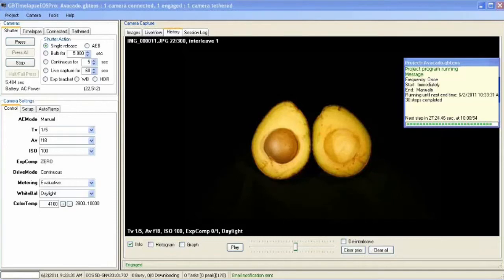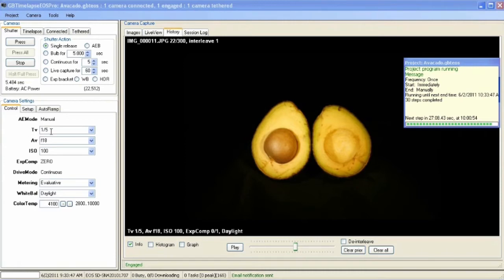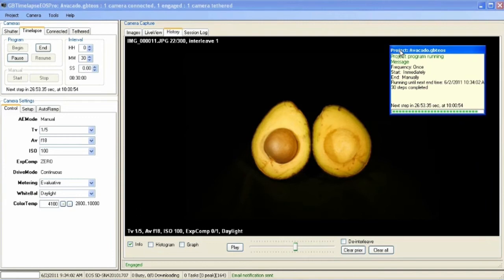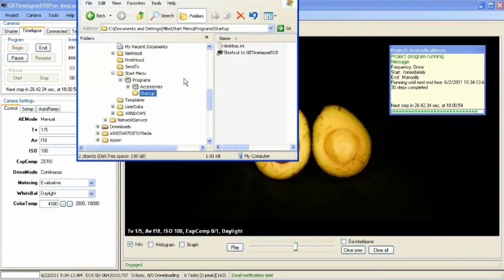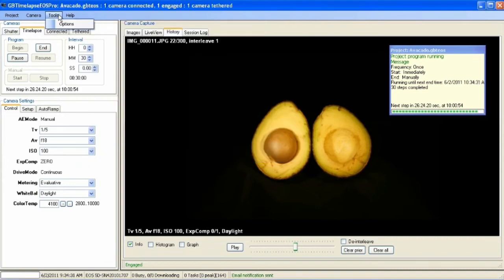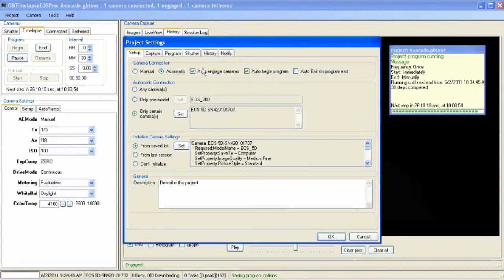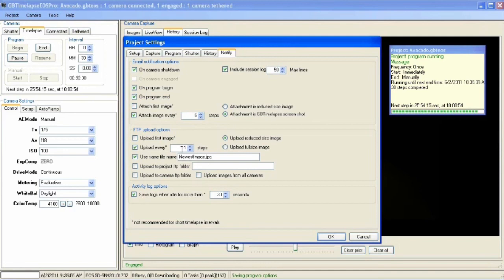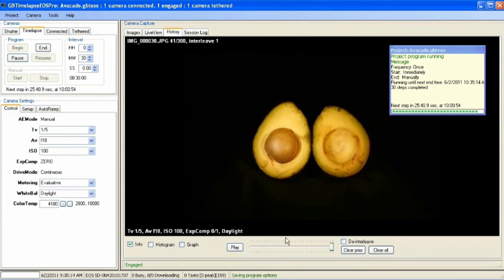Long Term Laboratory Time-lapse - Avacado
An example of how GBTimelapse can be used for a long-term laboratory project.